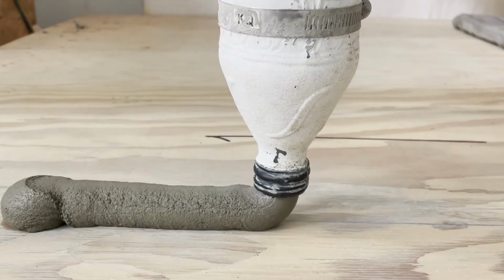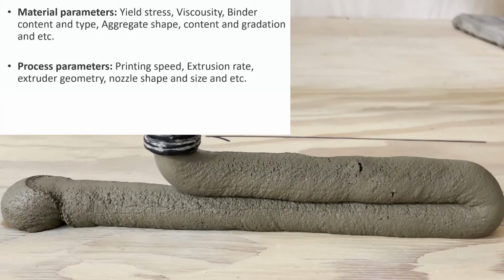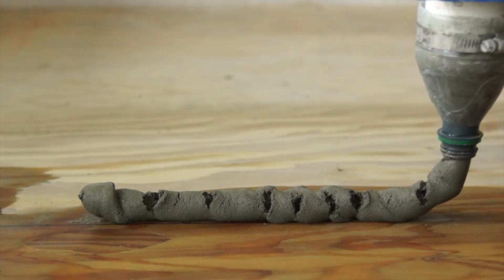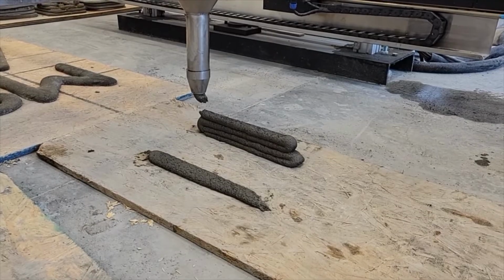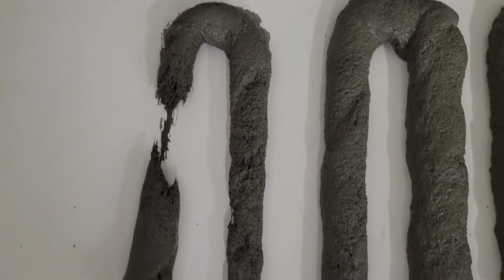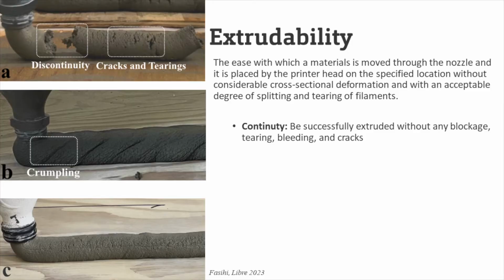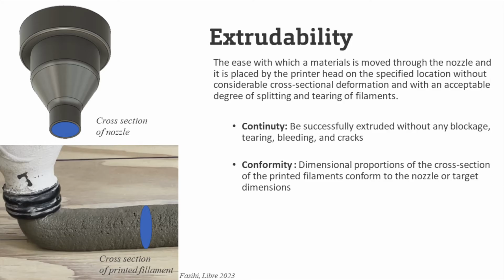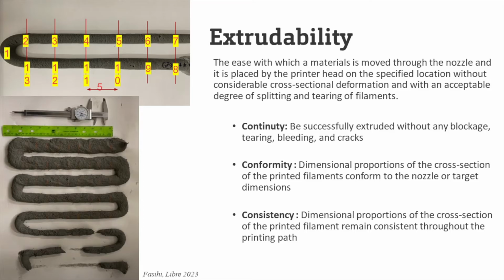Extrudability in 3D concrete printing system